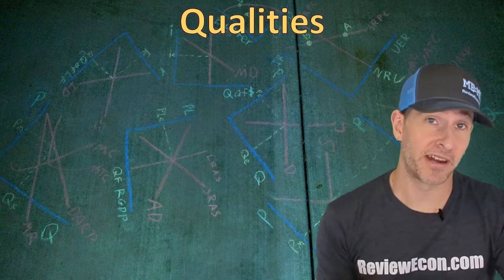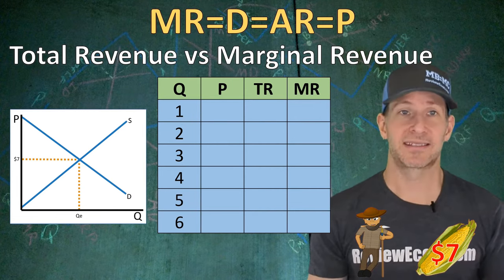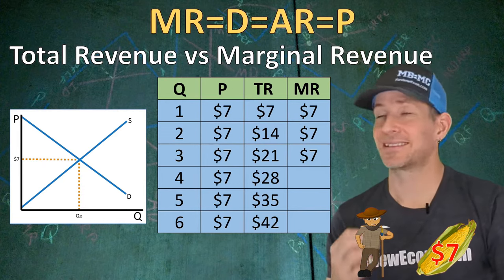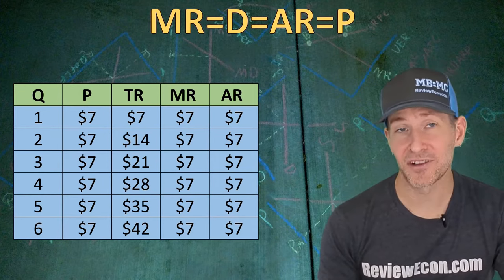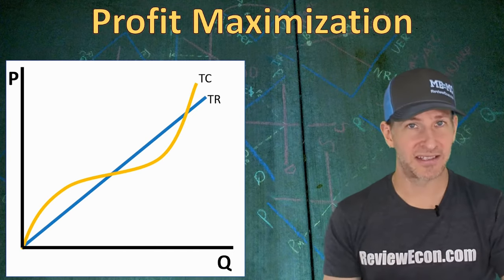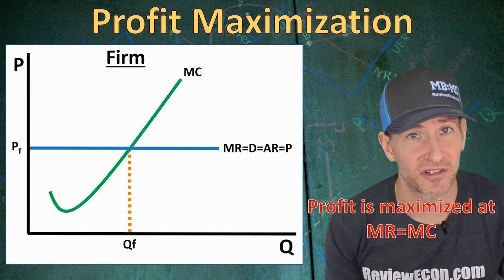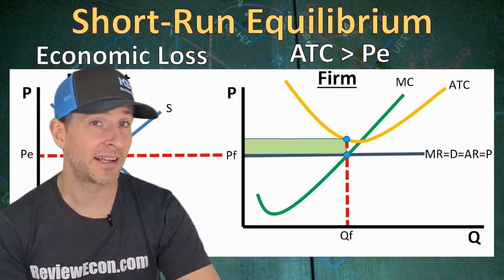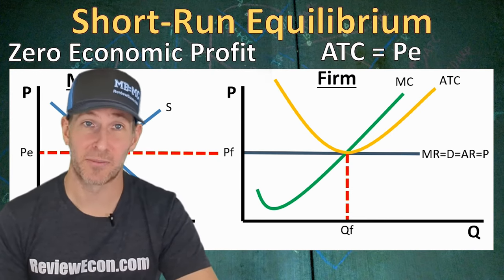Micro 3.7A Perfect Competition in the Short Run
This video covers topic 3.7 of the AP Microeconomics Course Exam Descriptions (CED).  This video covers qualities of perfectly competitive firms, profit maximization, how to draw profit, loss, or breaking even, and how to find the profit maximizing quantity.